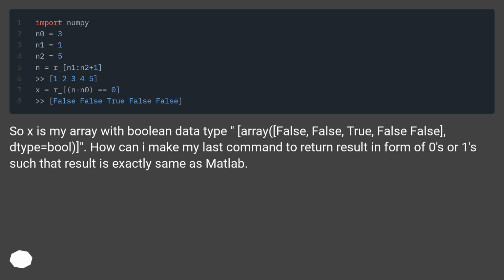Converting matlab program to equivalent python code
Chapters
00:00 Question
00:56 Accepted answer (Score 2)
01:10 Thank you